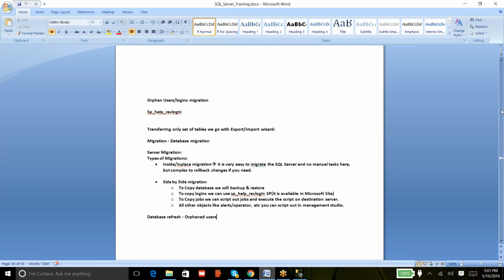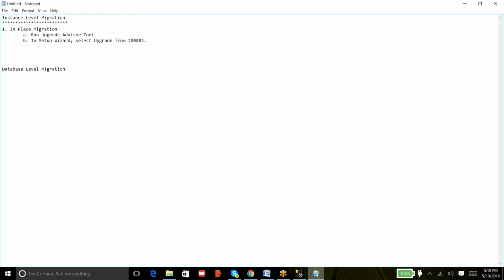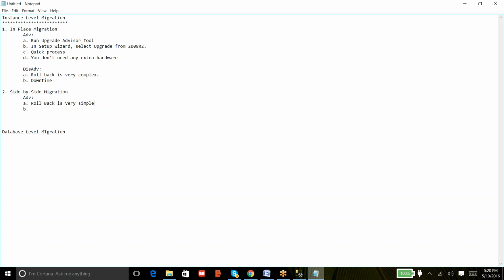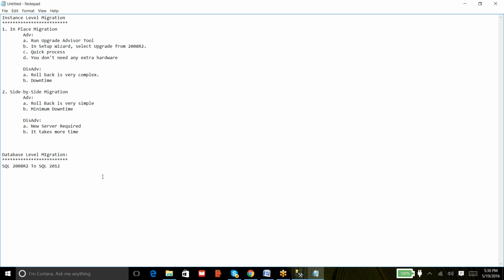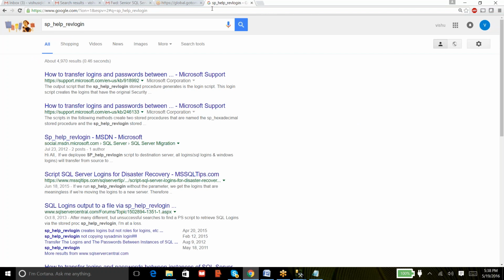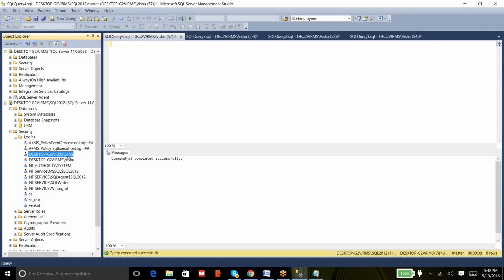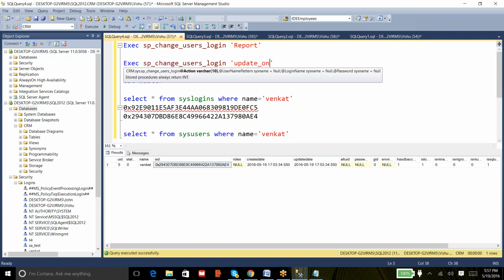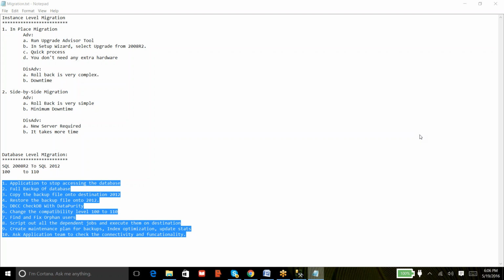SQL Database Migration